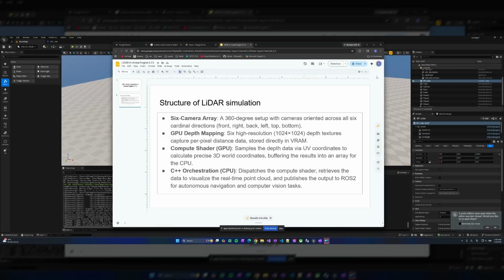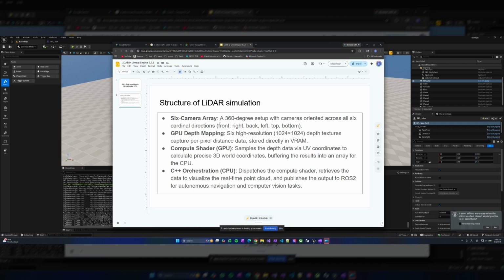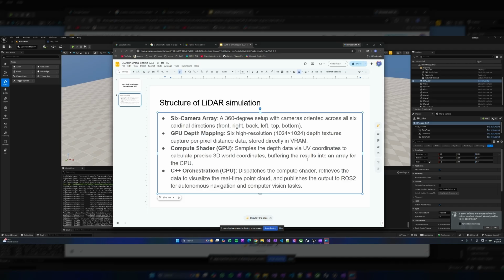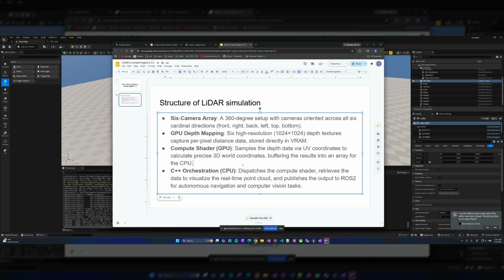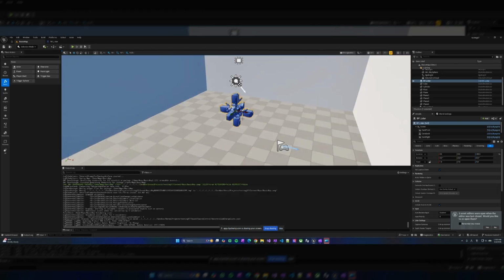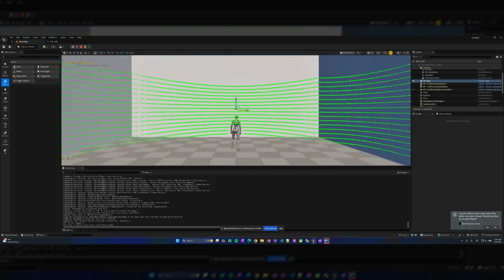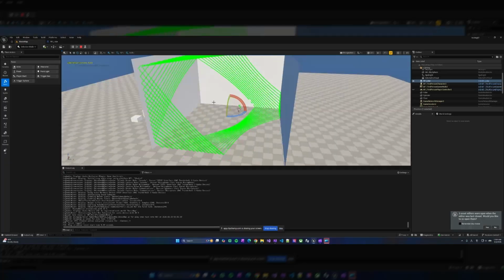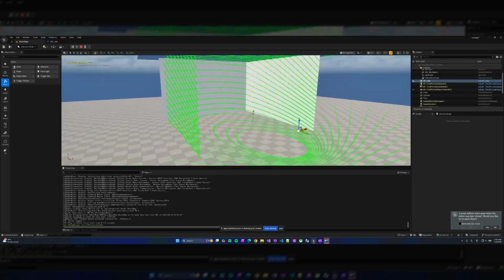Real-Time LiDAR Simulation in Unreal Engine 5.7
A deep dive into building an industrial-grade, 360-degree LiDAR simulation inside Unreal Engine 5.7 using C++ and Compute Shaders. Instead of relying on heavy plugins, we build the sensor pipeline from the ground up, moving data from the GPU directly to the CPU for real-time robotics applications.